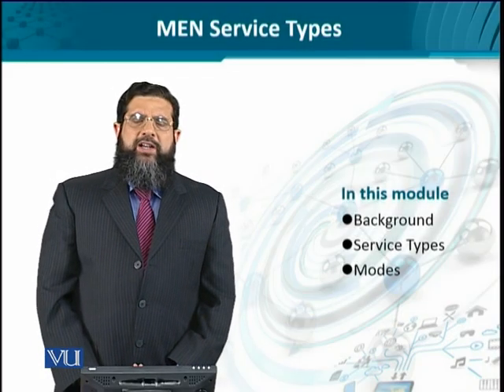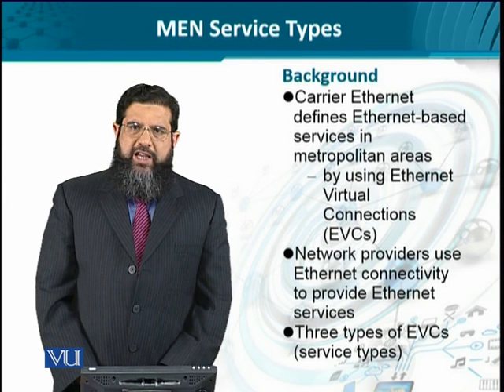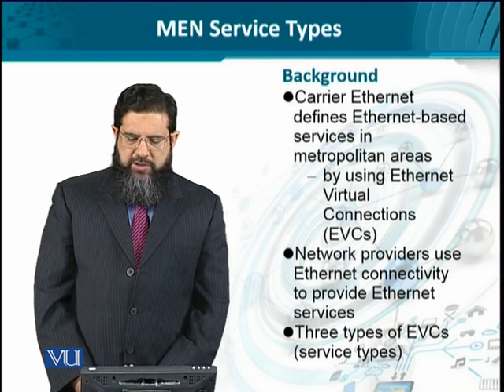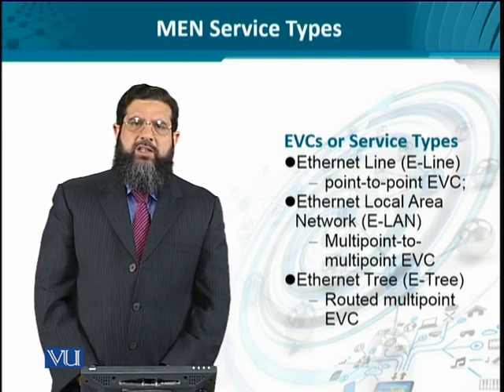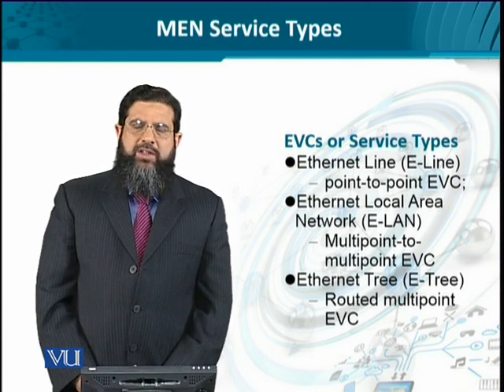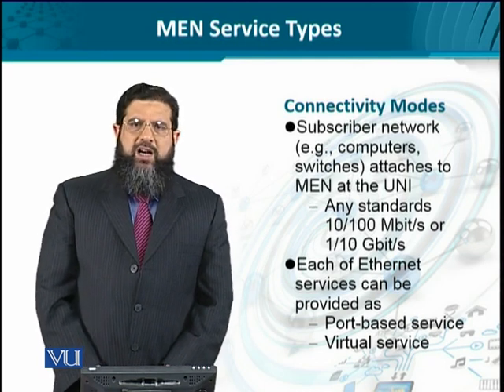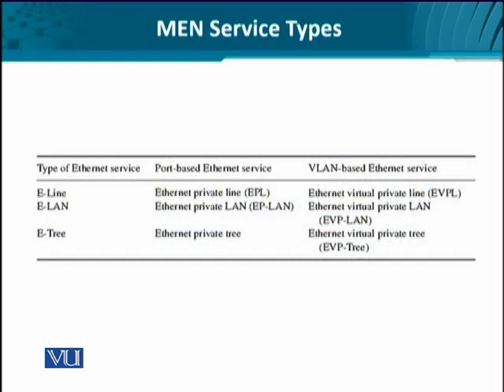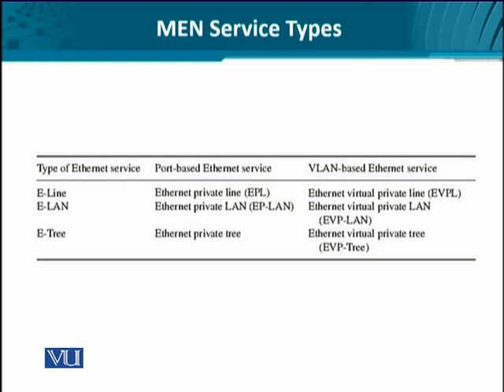Data Visualization | CS642_Topic100